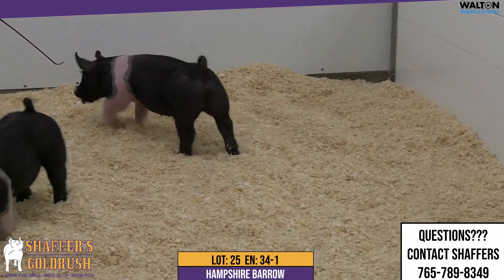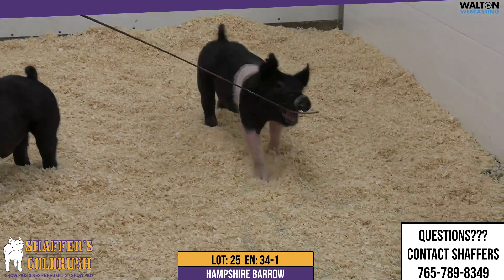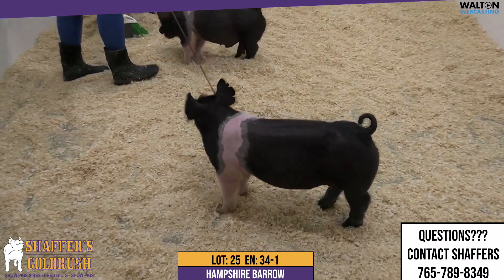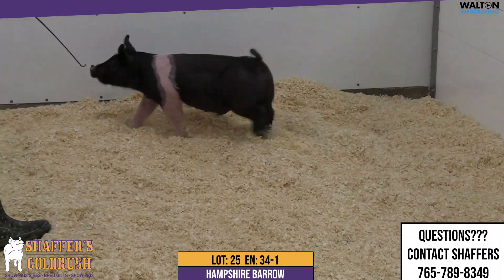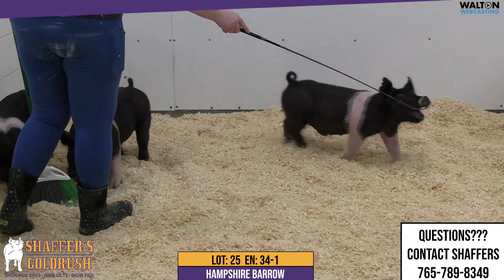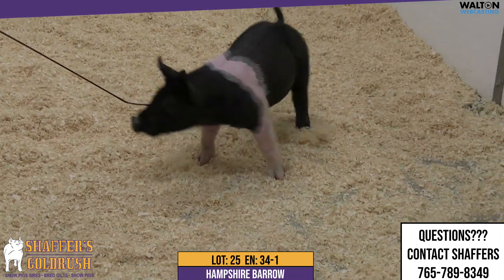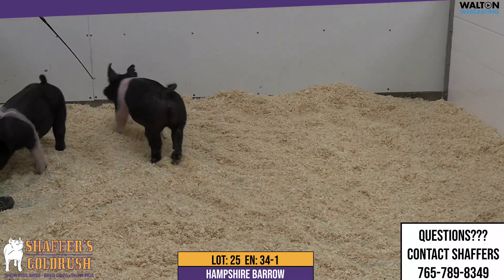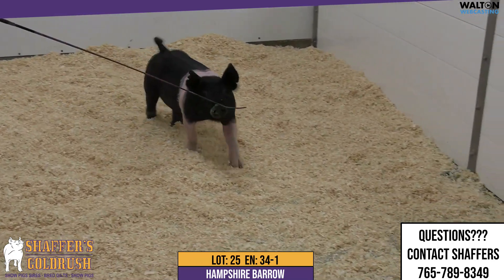Lot 25 - Shaffer's Goldrush May 16, 2023 SALE